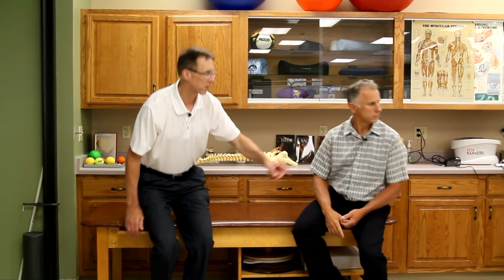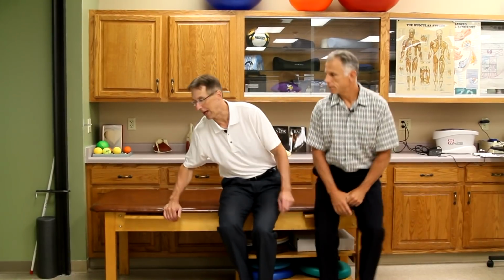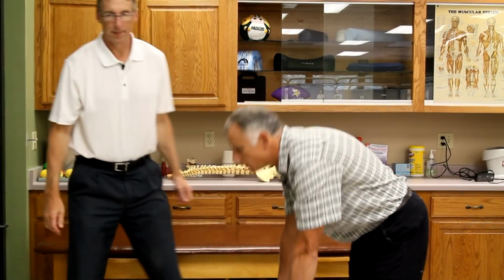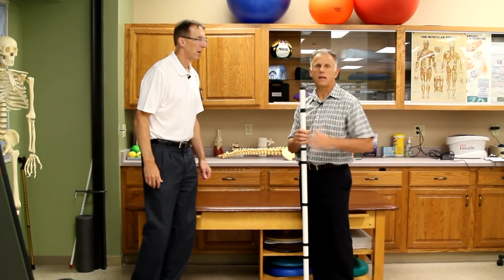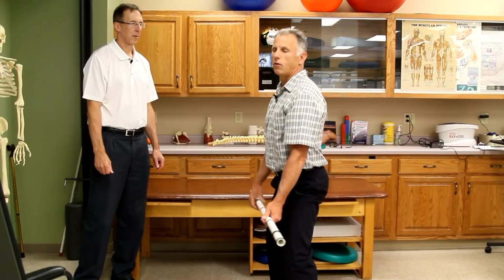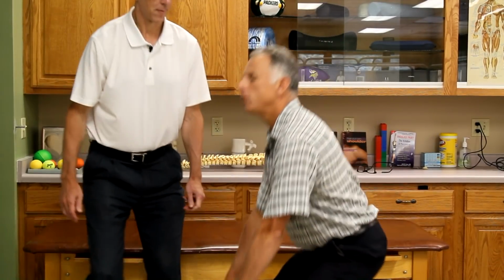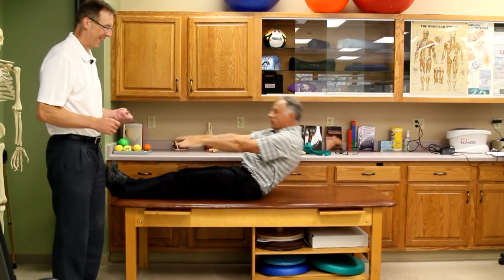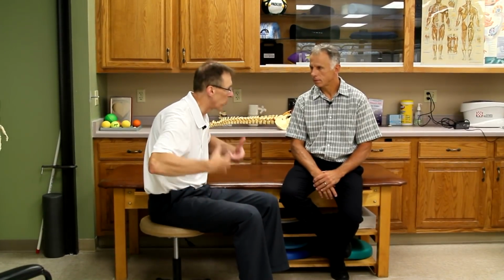10 Exercises to Avoid With Sciatica (Bulging or Herniated Disc) or Back Pain.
"Famous" Physical Therapists Bob Schrupp and Brad Heineck present 10 Exercises to Avoid With Sciatica (Bulging or Herniated Disc)or Back Pain.